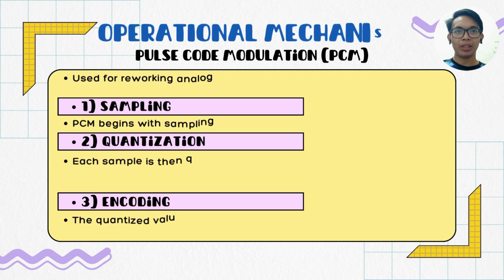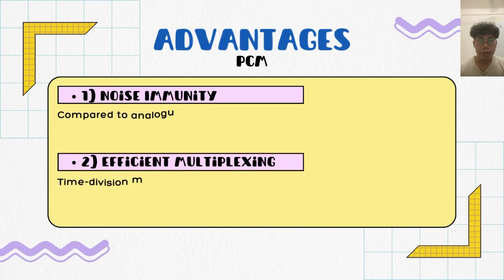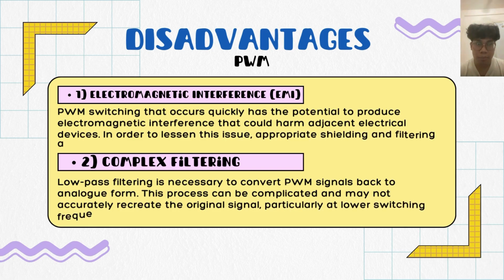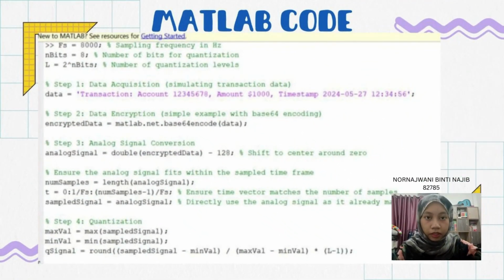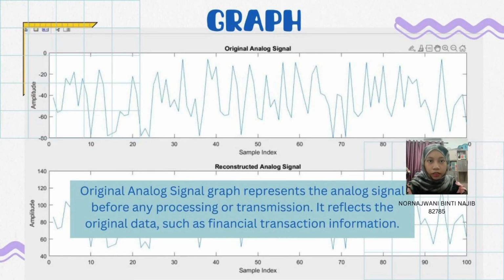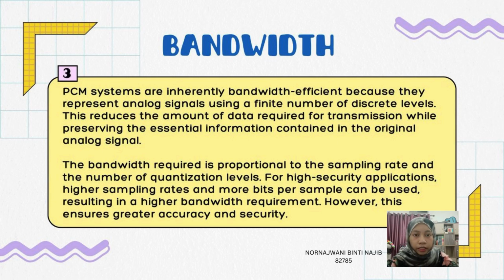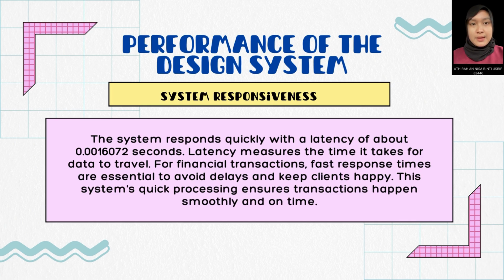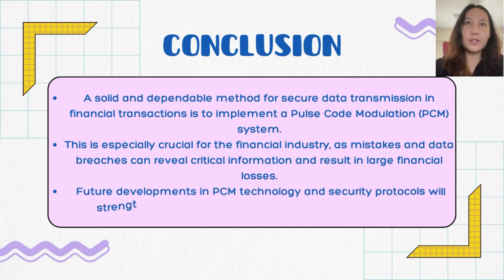ASSIGNMENT 2 GROUP 13